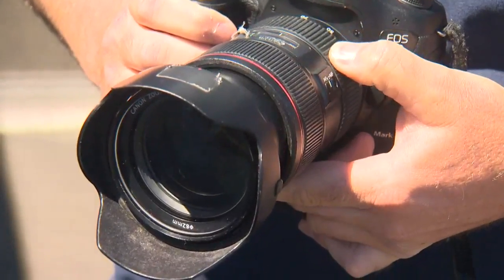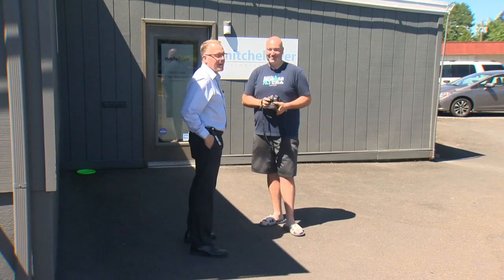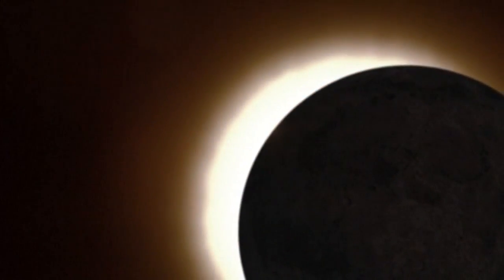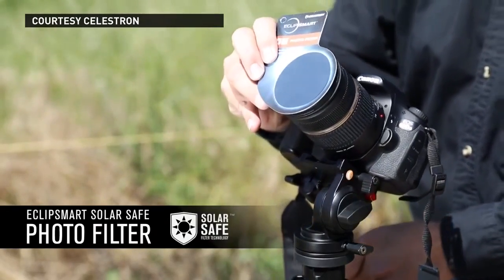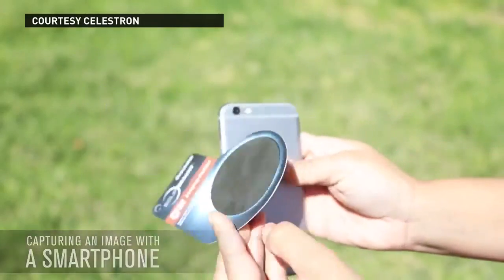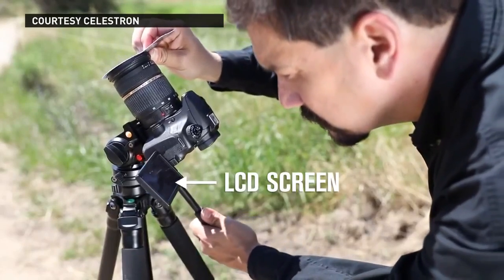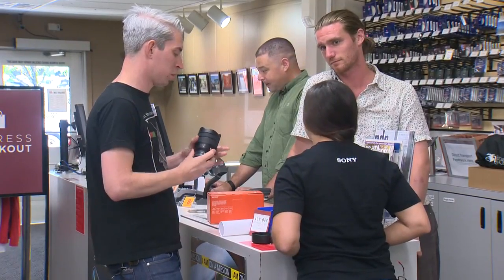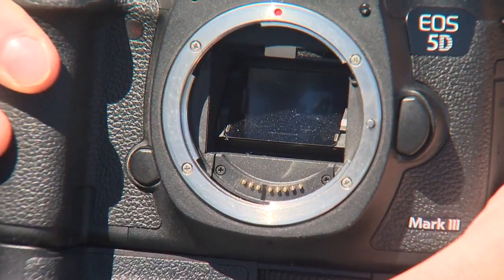Solar lens needed for eclipse photography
How to safely take a photo of the eclipse